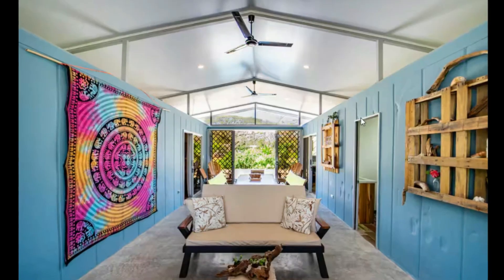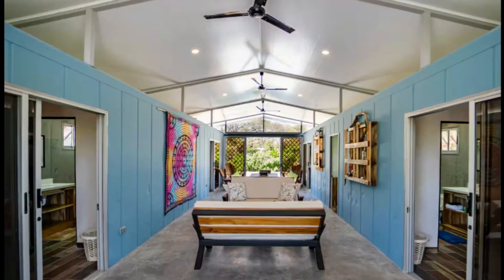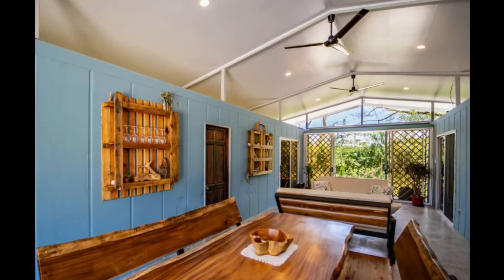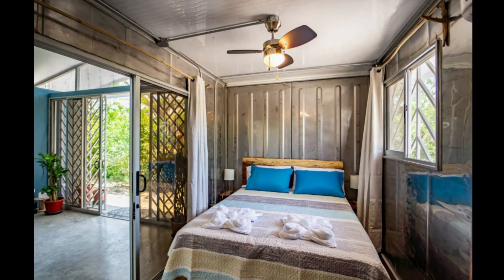The SHOCKING TRUTH About Using Refrigerated Containers for Building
THESE VIDEOS ARE FOR EDUCATIONAL/DESIGN INSPIRATIONAL PURPOSES ONLY. If the owners of the content clips would like us to remove the video, we will gladly remove it as fast as possible.